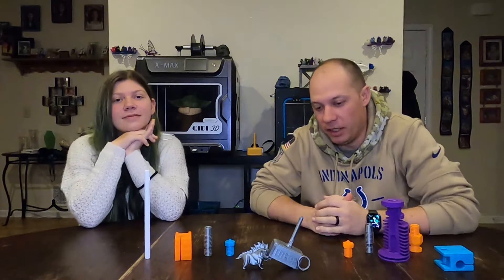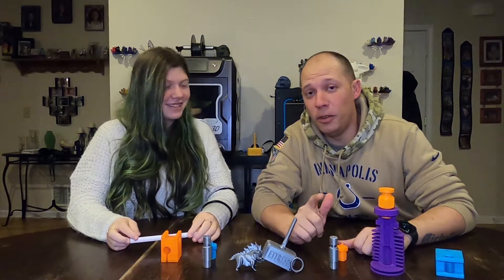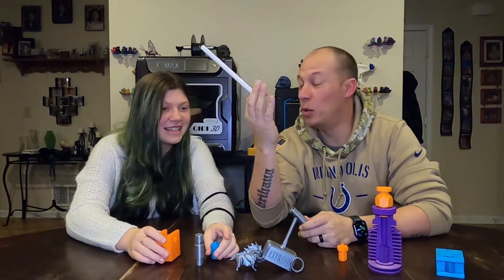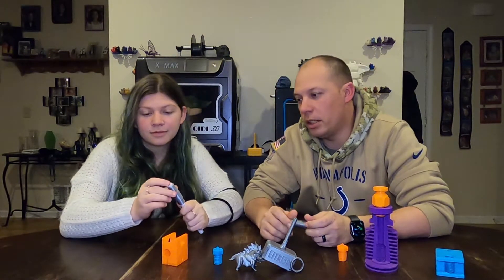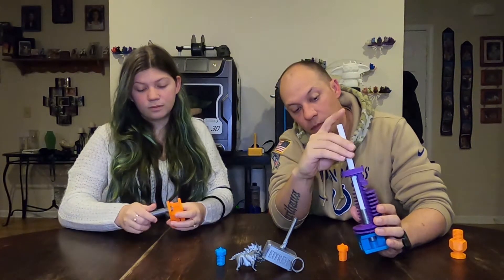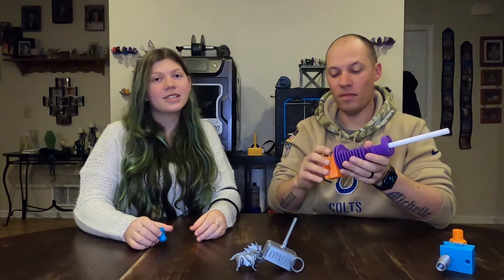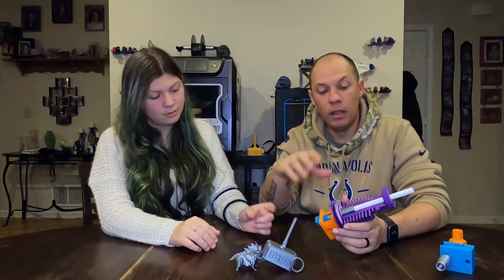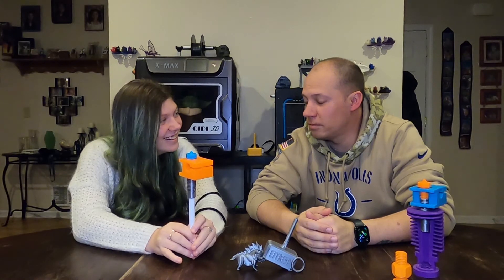E3D V6 Hotend (Genuine and Clone) Breakdown with Explanation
E3D V6 Hotend Explained:

In this video we breakdown and explain the E3D V6 All Metal Hotend. We have received some questions asking why we upgraded and how is this considered an all-metal hotend. We are going to break it down for you here and show the differences between a clone and genuine V6, why this is considered an all-metal hotend and hopefully this video explains one of the reasons why we upgraded from the factory Qidi Hotend and Extruder to the E3D V6 All-Metal hotend. Thank you, Happy Printing, and Cheers!

E3D V6 hotend with full threads and cutaway version by HobbyHoarder